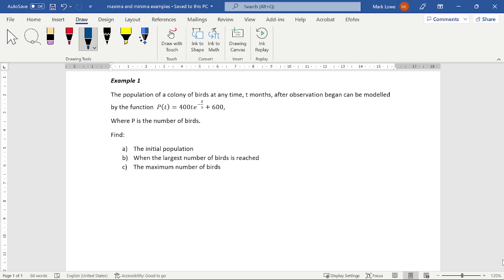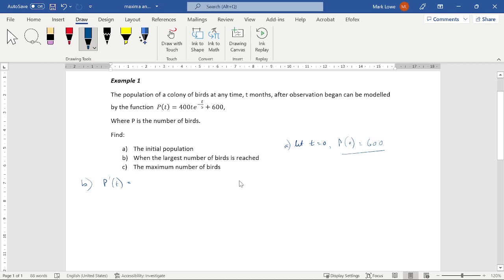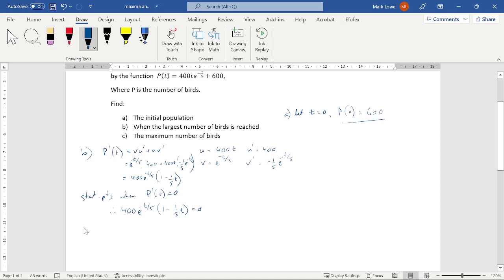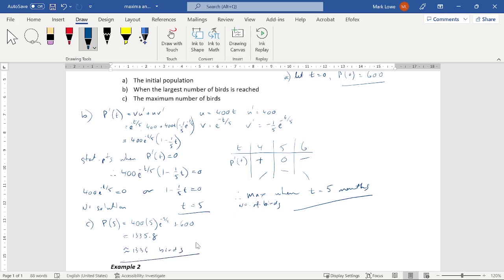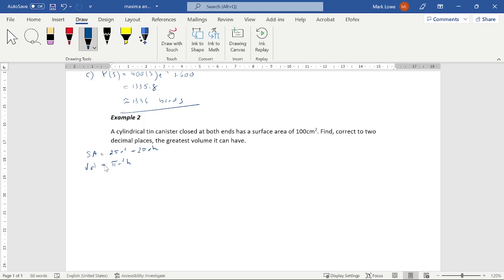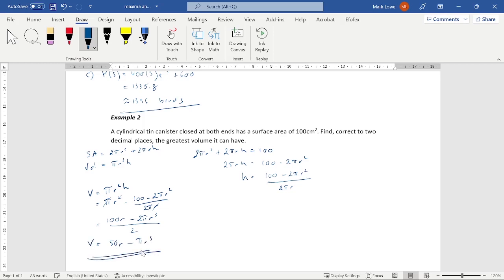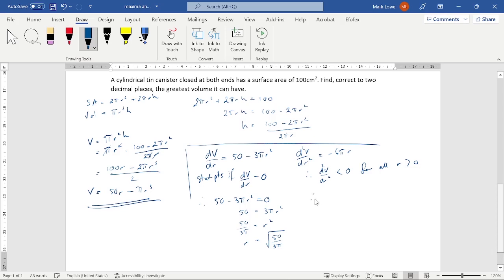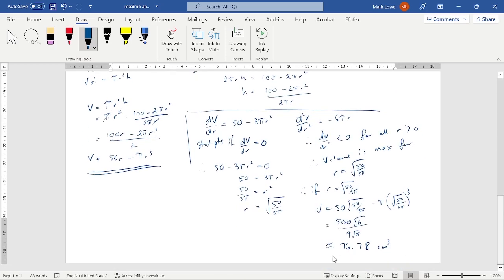Maxima and minima examples